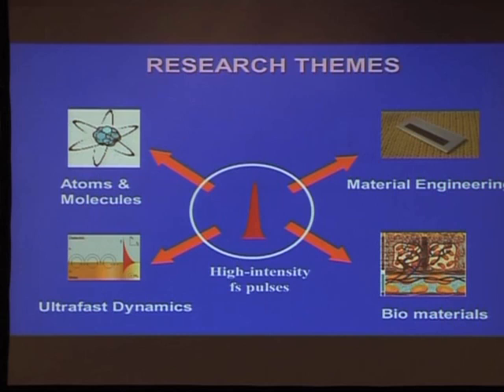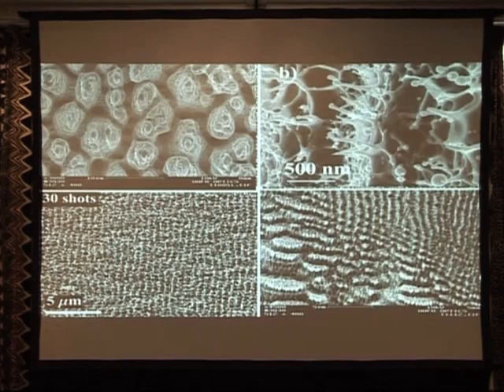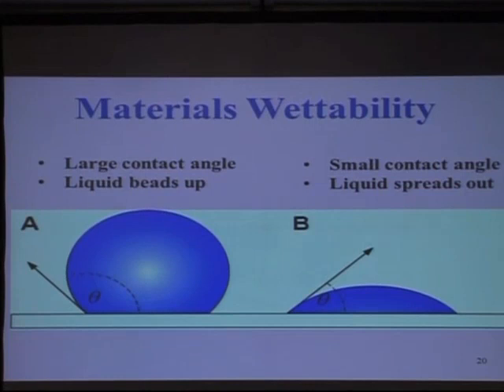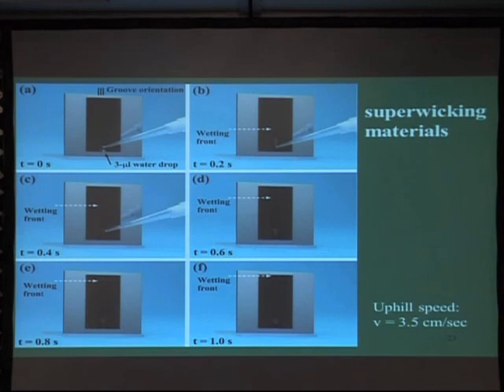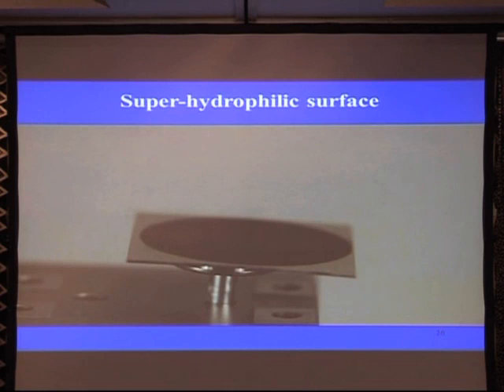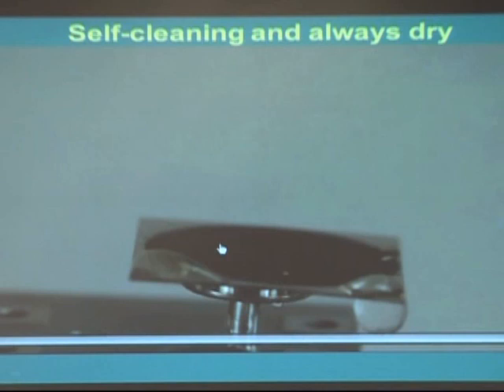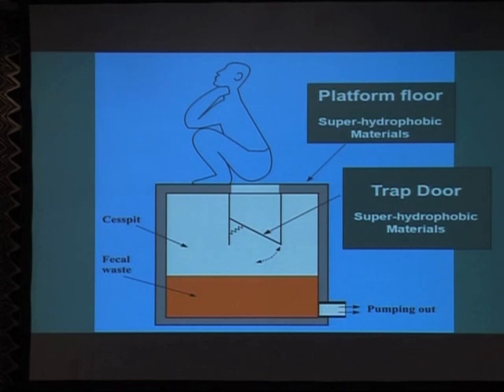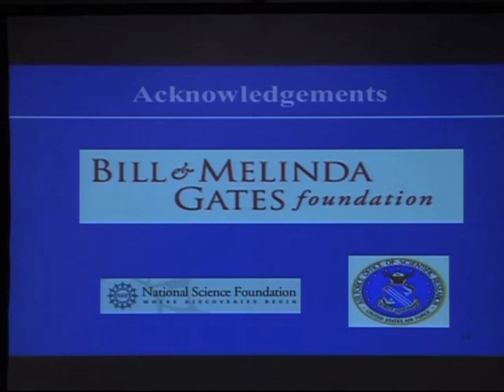Superhydrophobic materials for FSM (Chunlei Guo, University of Rochester)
Chunlei Guo gives a presentation on "Superhydrophobic materials for FSM" at the Second International Conference on Faecal Sludge Management (FSM2) that took place in Durban, South Africa during 29 to 31 October 2012.

FSM2 picked up where FSM 1 (held in Durban in March 2011) left off -- with a commitment to capturing and sharing developments in the management and beneficiation of faecal sludges (including urine). For the FSM2 Conference, the Bill and Melinda Gates Foundation (BMGF) committed to showcase and present developments in up to 50 of their Sanitation Grand Challenge Projects. These presentations of the grantees are available as video clips on YouTube on the SuSanA YouTube channel.

320 Delegates from around the world shared ideas and discussed challenges and opportunities in on-site sanitation.

Topics included:
- On-site Sanitation as a Business
- Socio-political Aspects of On-site Sanitation
- Understanding On-site Sanitation
- Toilet Design for FSM Optimisation
- Pit Emptying - What are the Options?
- The How of Faecal Sludge Treatment
- Waste Not Want Not - Beneficial Use of Faecal Sludges
- Health Aspects of Faecal Sludges